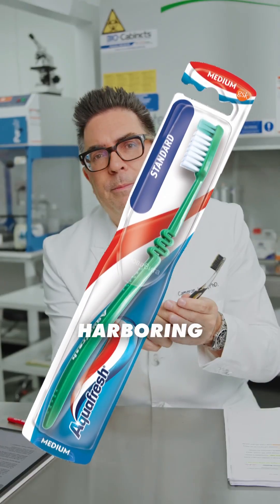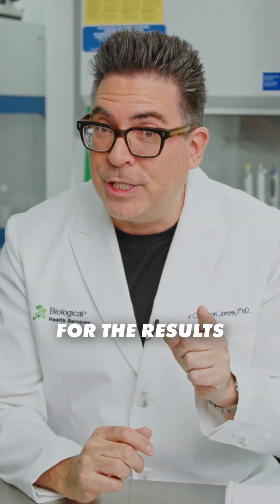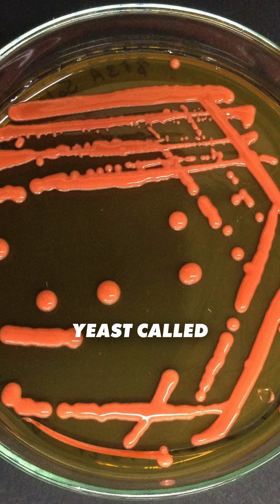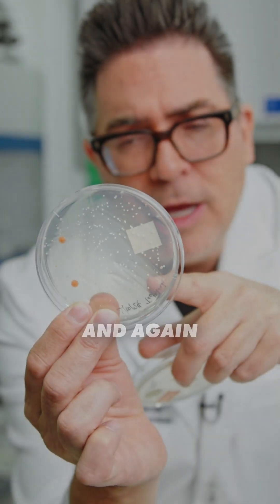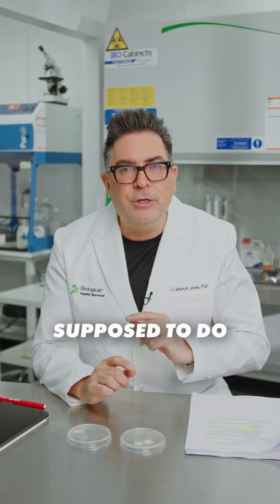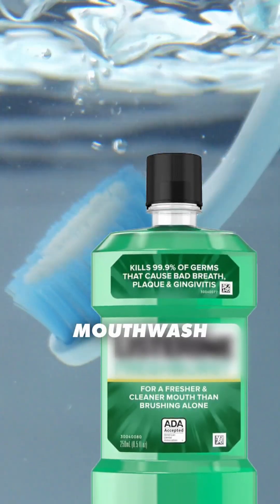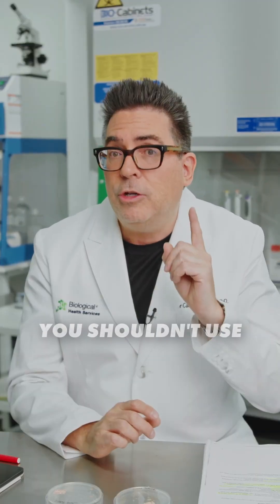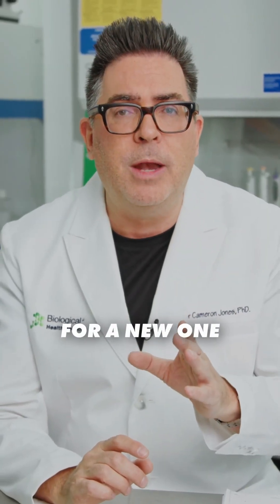Your Toothbrush Is Dirtier Than You Think